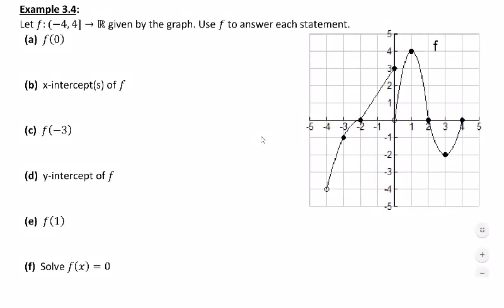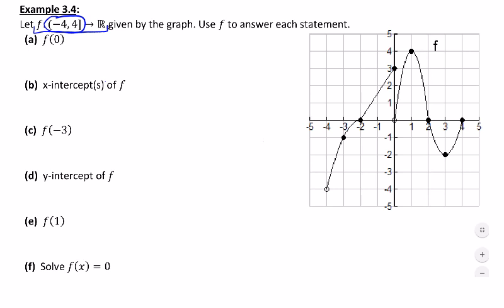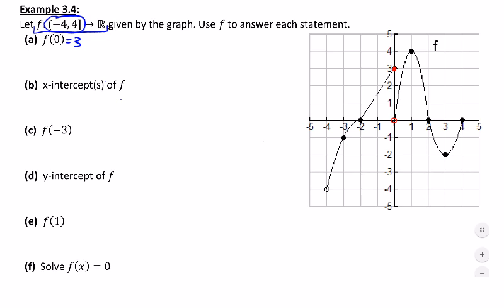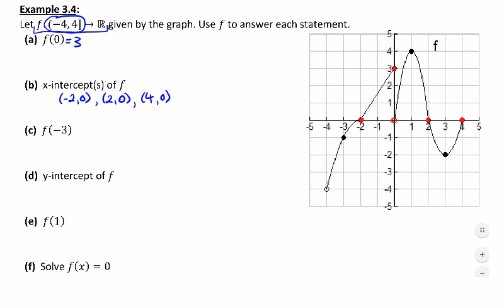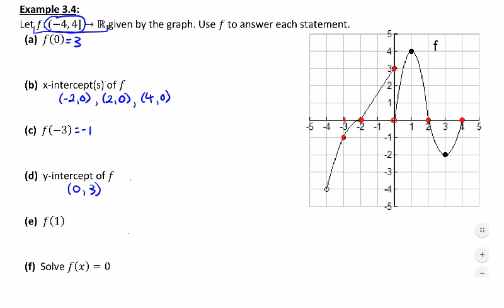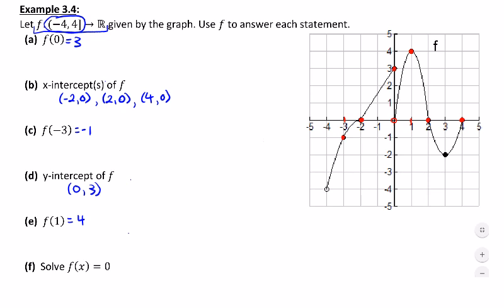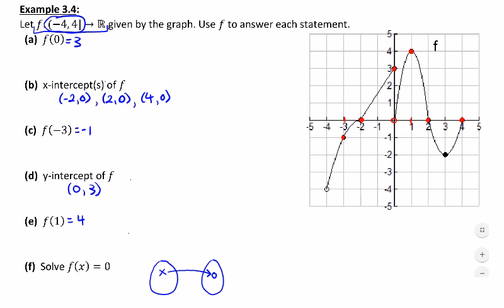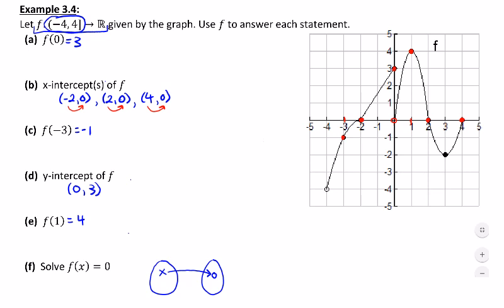Example 3•4 Grant Griffin